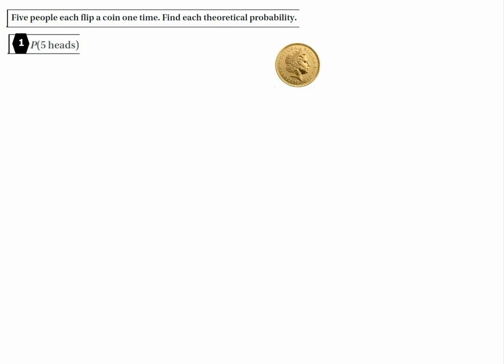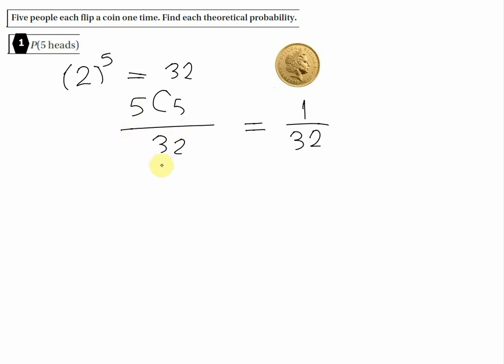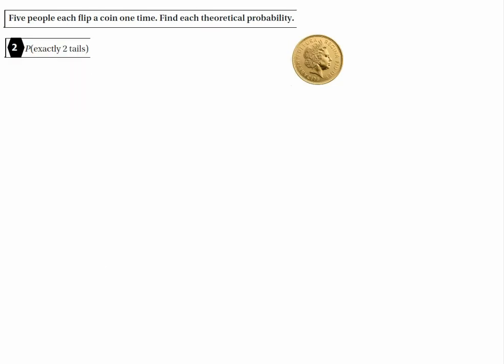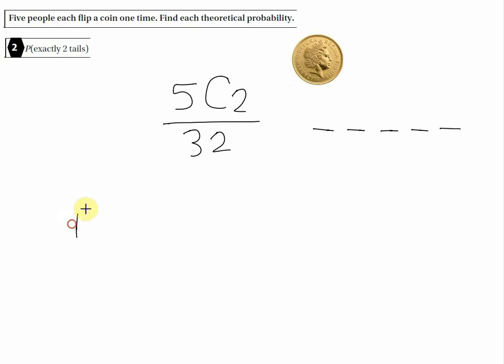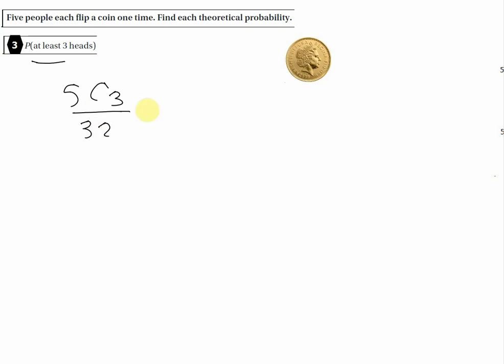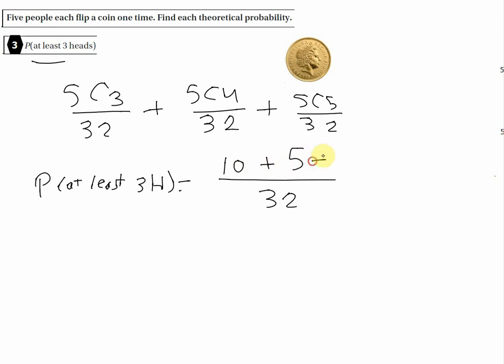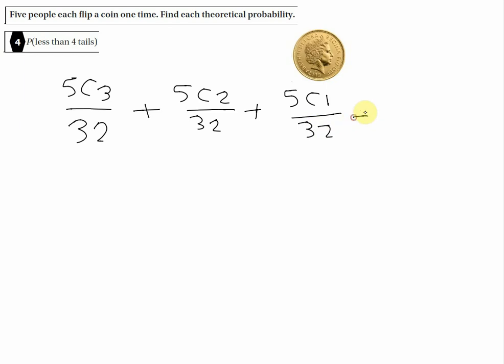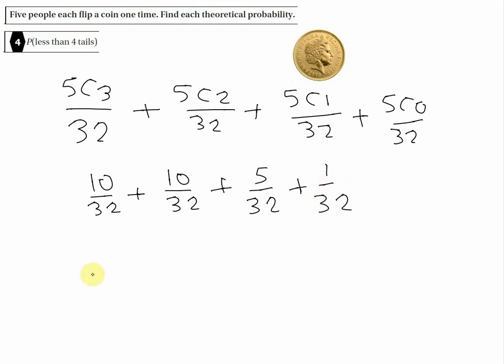Probability Flipping Five Coins